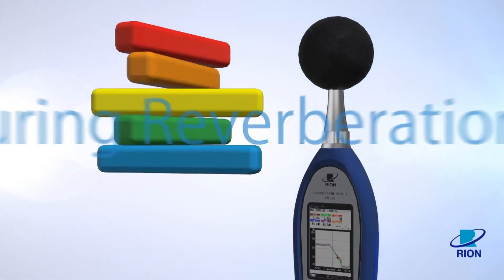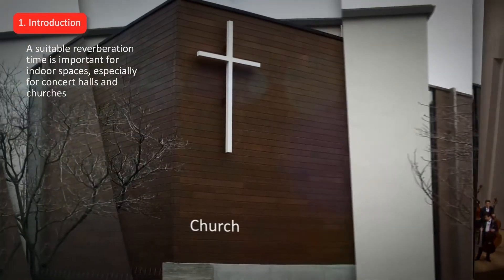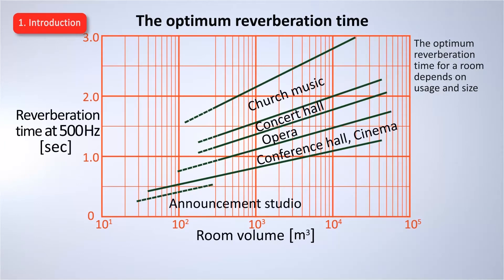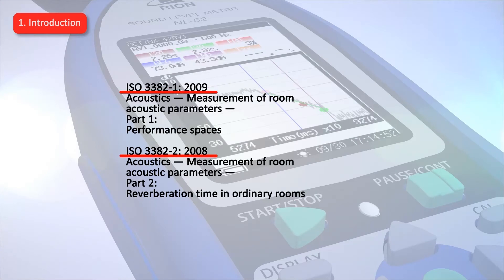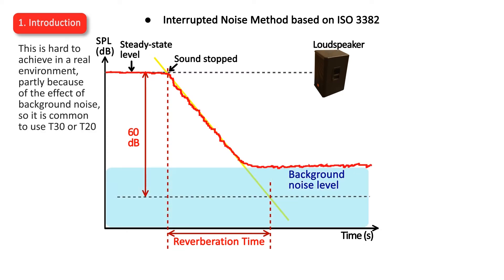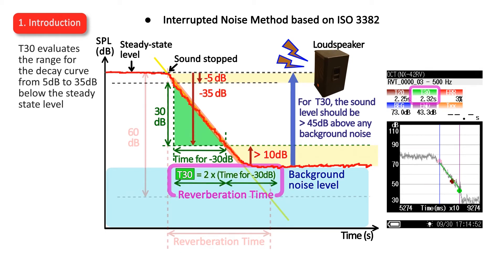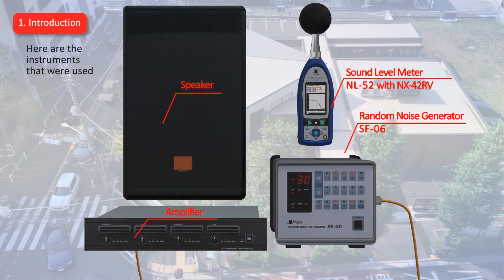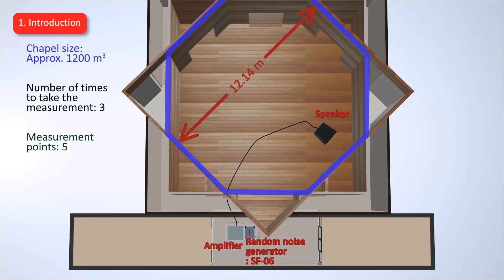Measuring Reverberation Time : 1. Introduction